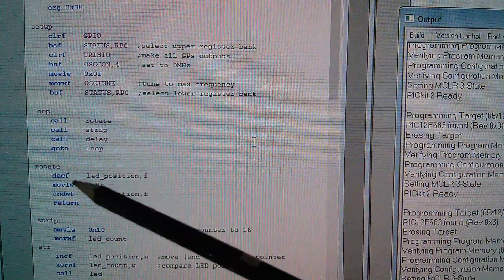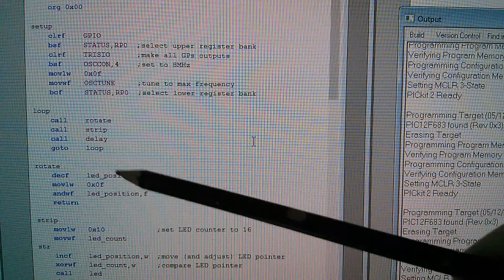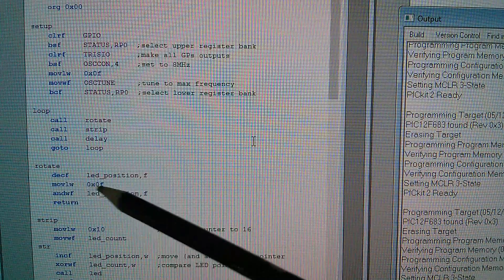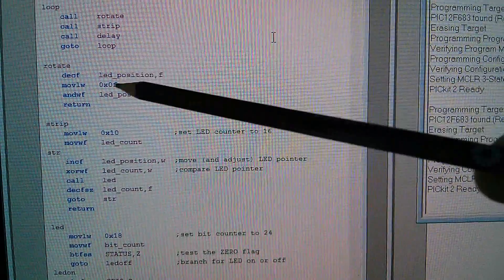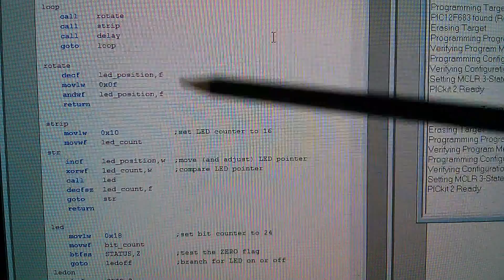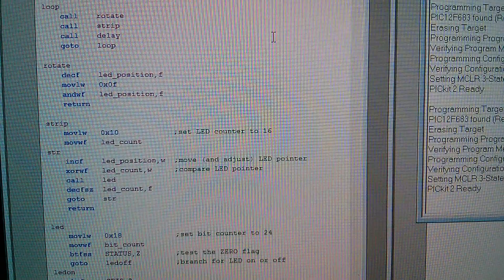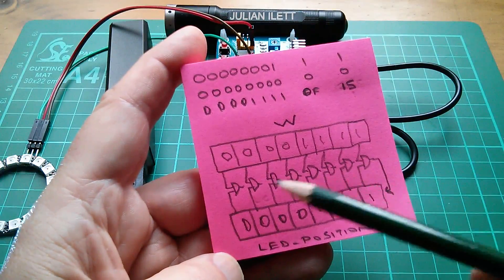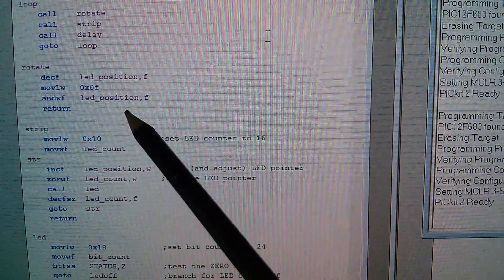Neopixel LED Programming: Using an AND mask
Using an AND mask to ensure a binary number stays within designated bounds. I want to use an 8-bit microcontroller register to produce numbers between 0 and F hexadecimal (not 0 and FF).